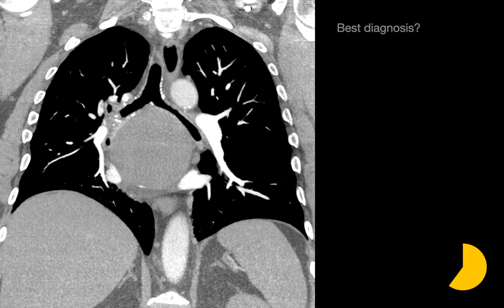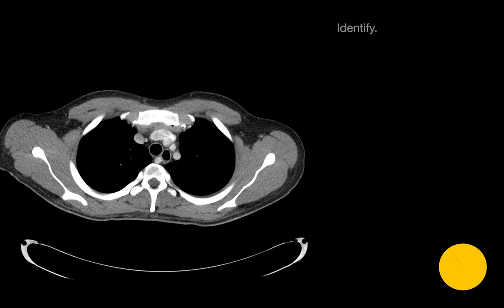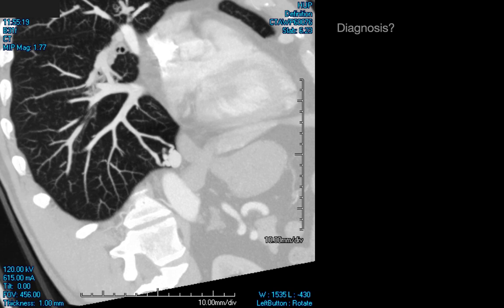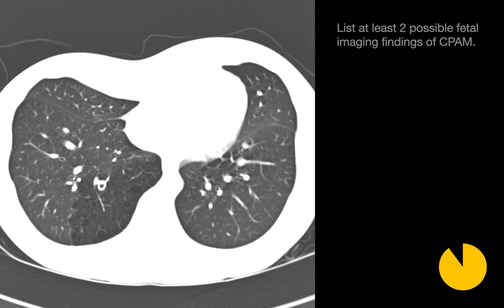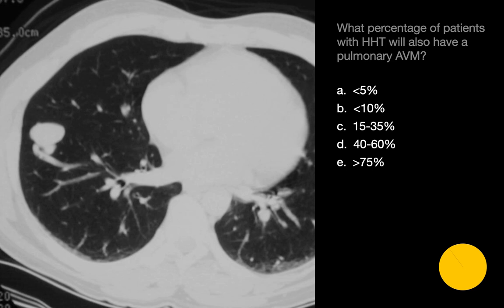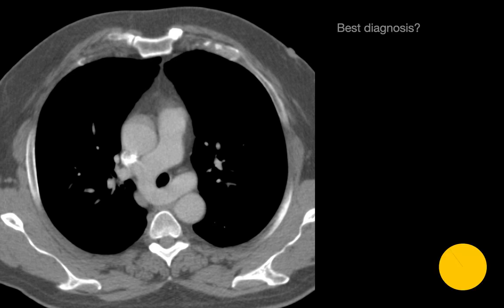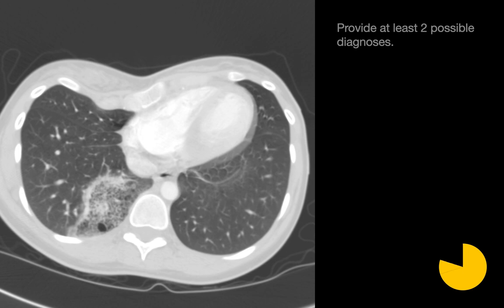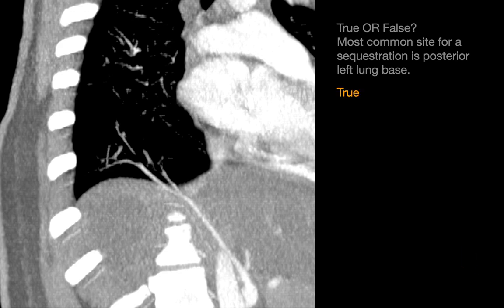Anatomic Variants & Congenital Anomalies | Chest Radiology Board Review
Anatomic variants in the chest can affect various structures such as the lungs, heart, and blood vessels. Congenital anomalies, on the other hand, are structural defects present at birth that may affect the normal functioning of the respiratory and cardiovascular systems. Multiple-choice and free-response based case review. *Caselist at end of this description.*

Chapters:
00:00 - Introduction
00:08 - Case 1
01:19 - Case 2
05:40 - Case 3
08:25 - Case 4
09:57 - Case 5
12:13 - Case 6
13:17 - Case 7
16:12 - Case 8
17:54 - Case 9
26:52 - Case 10
29:49 - Case 11
31:20 - Case 12
33:18 - Case 13
34:39 - Case 14
37:46 - Case 15
40:31 - Case 16

Cases:
1: Bronchogenic Cyst
2: Tracheal Bronchus
3: Left Aortic Arch with Aberrant Right Subclavian Artery
4: Pulmonary Arteriovenous Malformation
5: Congenital Pulmonary Airway Malformation (Type 2)
6: Pulmonary Arteriovenous Malformation
7: Intralobar Sequestration
8: Bronchogenic Cyst
9: Situs Inversus Totalis
10: Pulmonary Artery Sling
11: Left-sided SVC
12: Intralobar Sequestration
13: Bronchogenic Cyst
14: Congenital Pulmonary Airway Malformation (Type 2)
15: Intralobar Sequestration
16: Situs Inversus Totalis